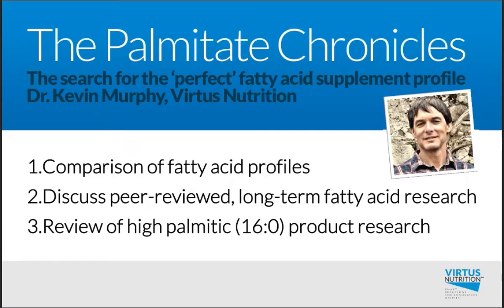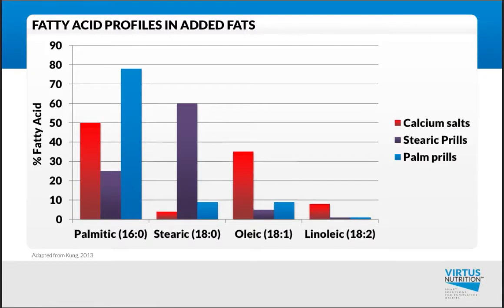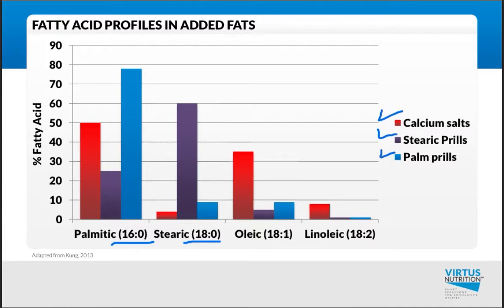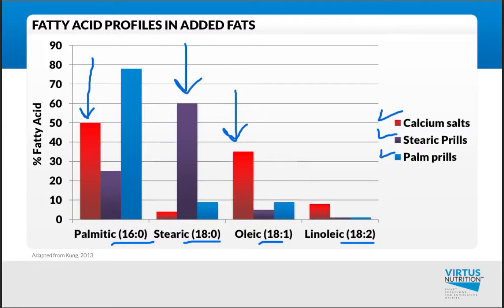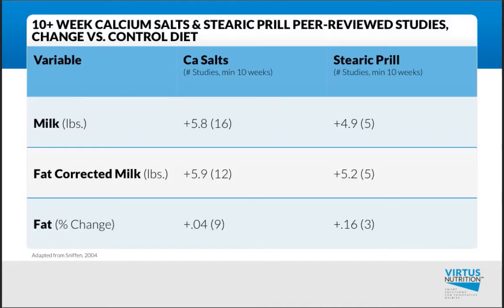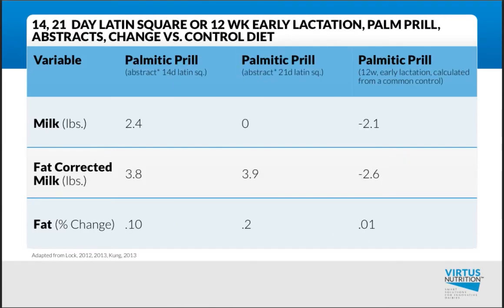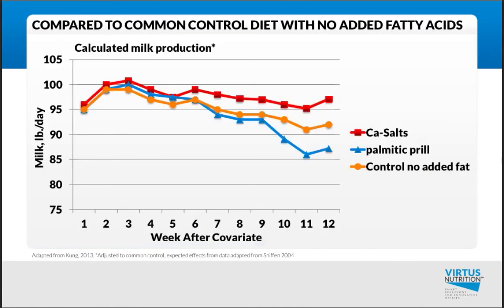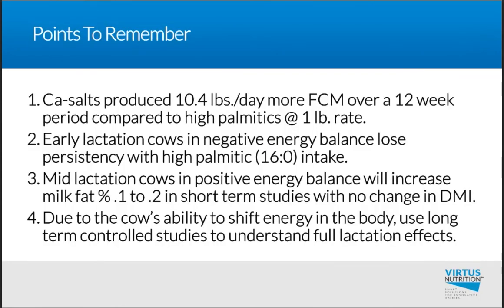The Palmitate Chronicles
In this short 5-minute video, Dr. Kevin Murphy, Global Technical Director for Virtus Nutrition, reviews the key differences in the fatty acid profiles of the main bypass fat supplements on the market today, along with the peer-reviewed research results.

1) Quick look at the fatty acid profiles for calcium salts of fatty acids, palmitic prills and stearic prills.
2) What the peer-reviewed research says about fat-corrected milk responses.
3) Key considerations to maximize the returns from your fat supplements.